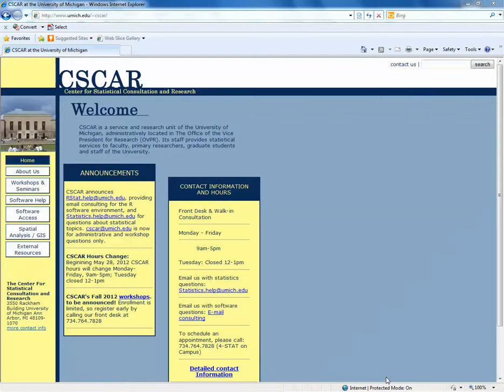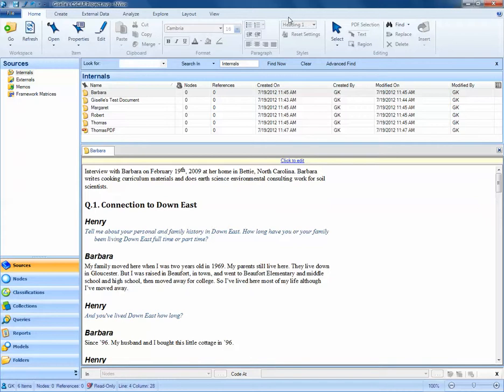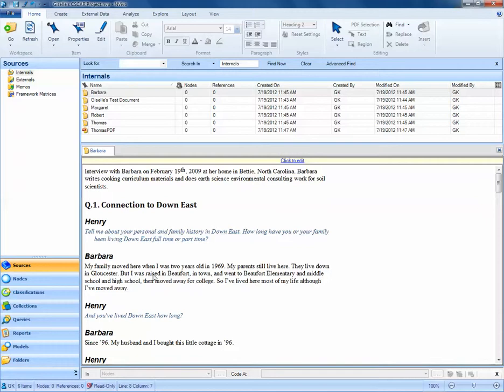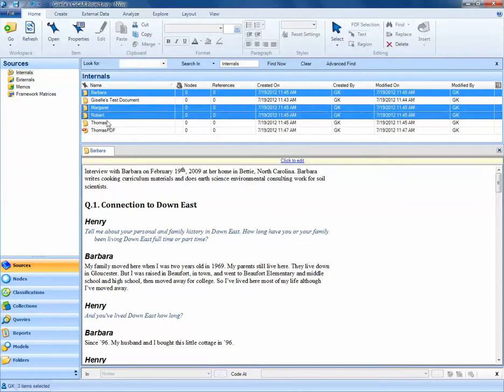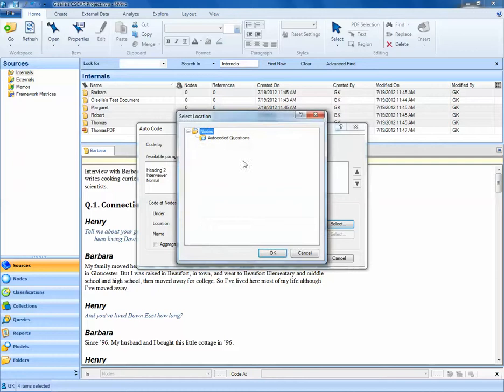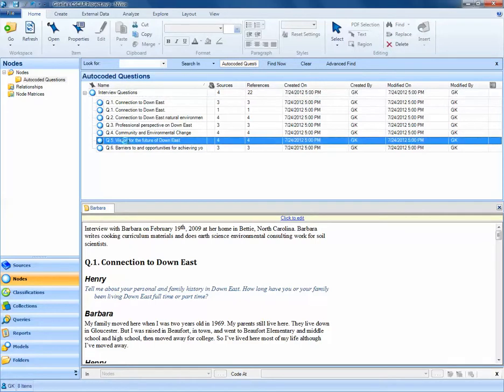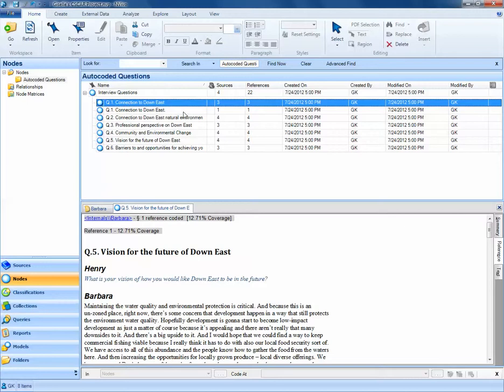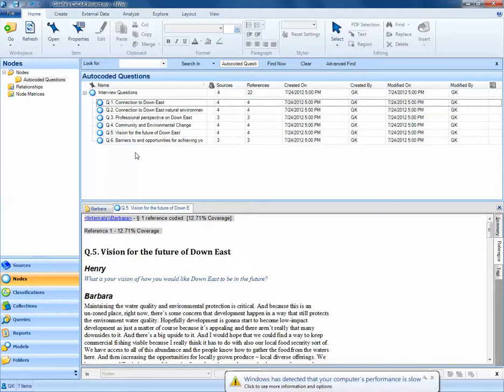CSCAR NVivo Tutorial -- Module 4: Create Nodes Through Autocoding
This module refers to section 4.2.5 from our NVivo workshop PDF